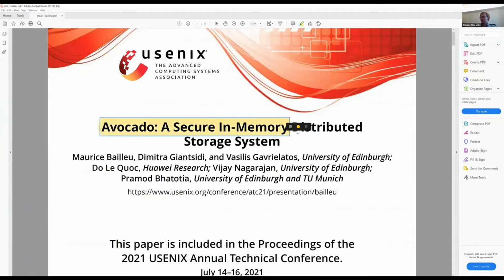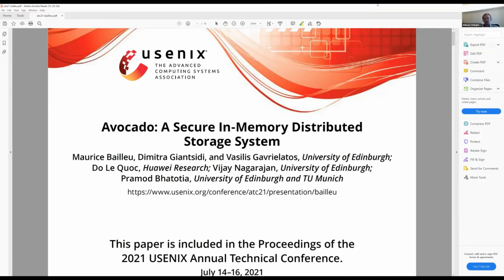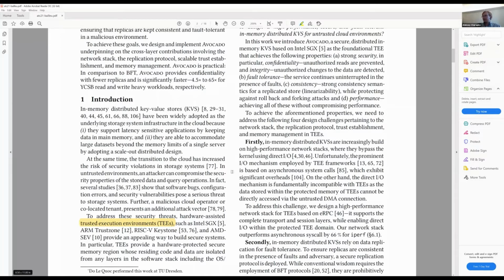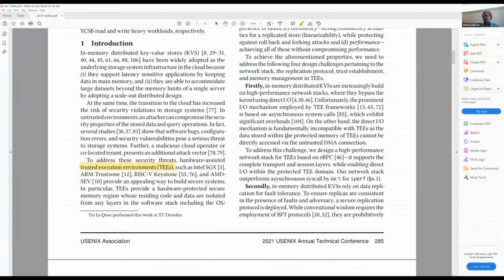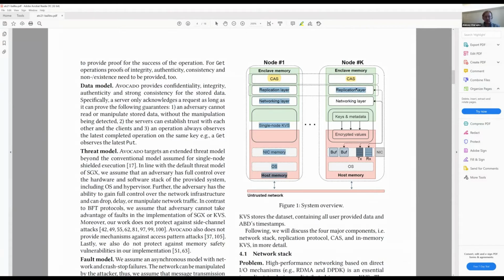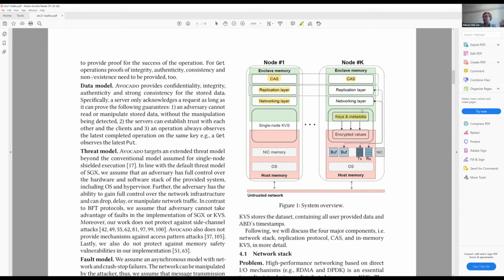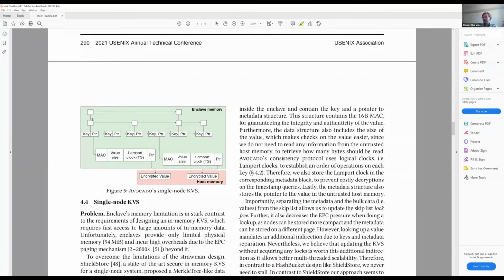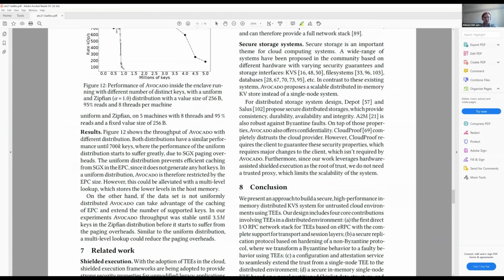Paper #76. Avocado: A Secure In-Memory Distributed Storage System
We had to improvise a bit for the 76th paper, as the scheduled presenter could not make it to the meeting. So not slides in this one.

"Avocado: A Secure In-Memory Distributed Storage System" from ATC'21